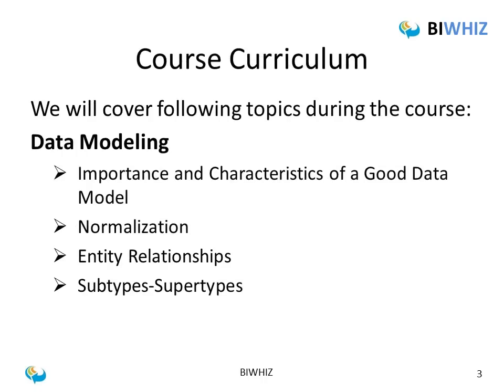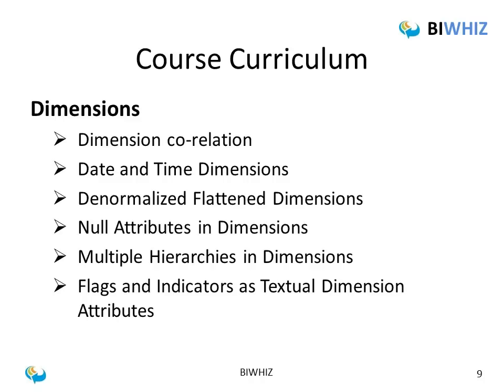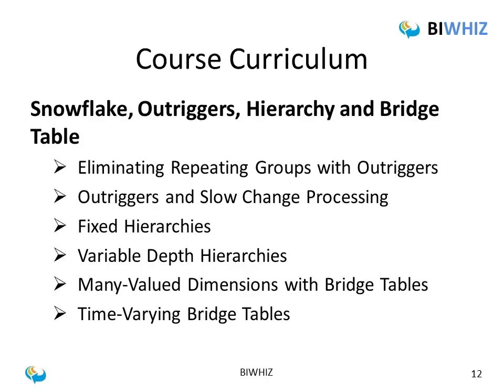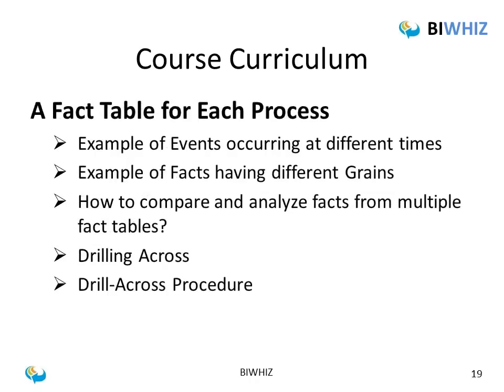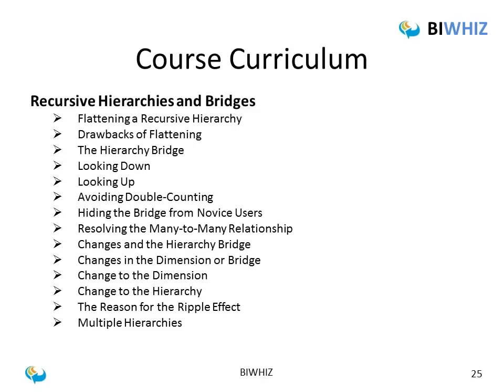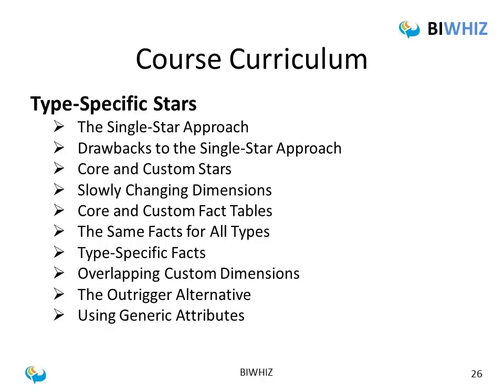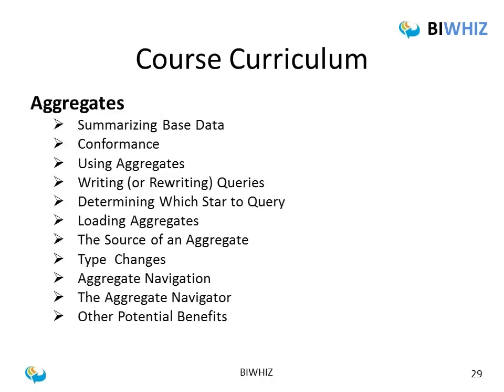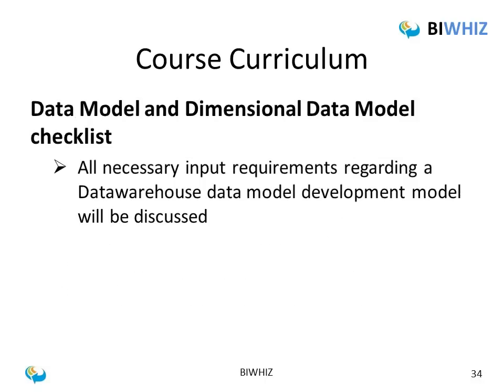Advanced Data and Dimensional Modeling Course Preview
You can watch a preview of Advanced Data and Dimensional Modeling Course here